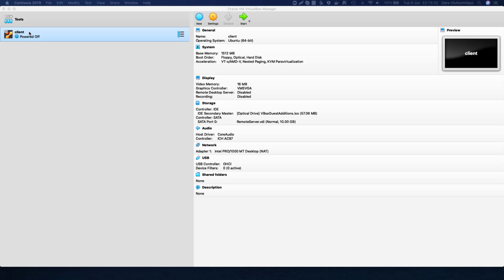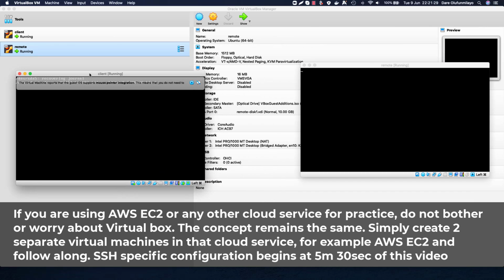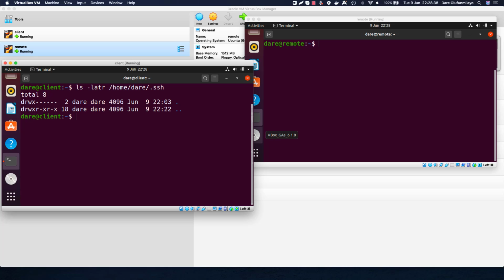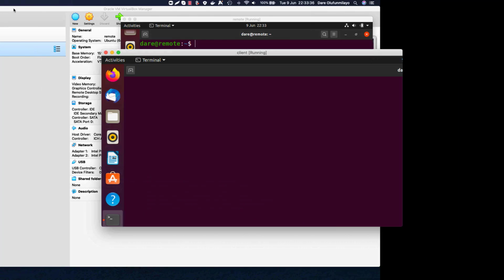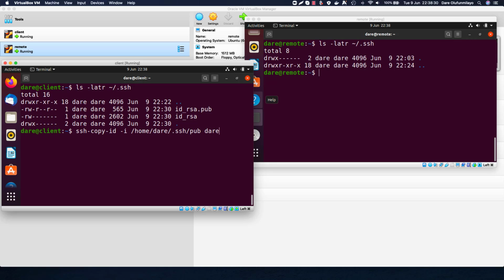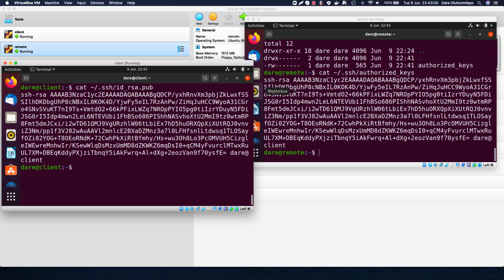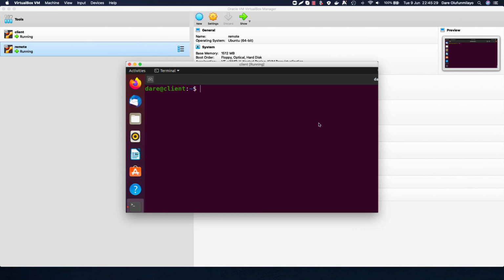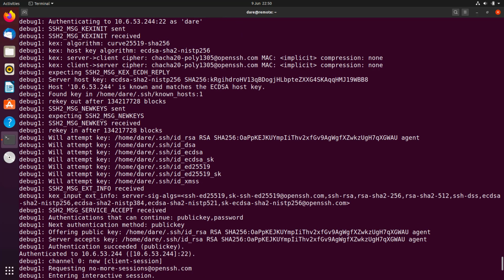29. OPENSSH SERVER - Part 2